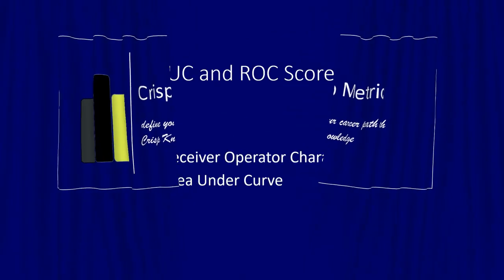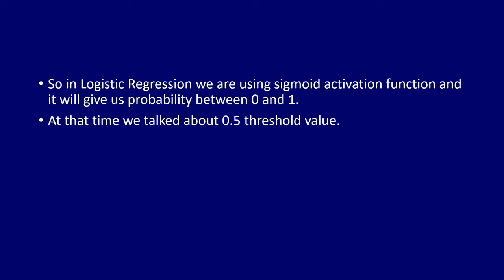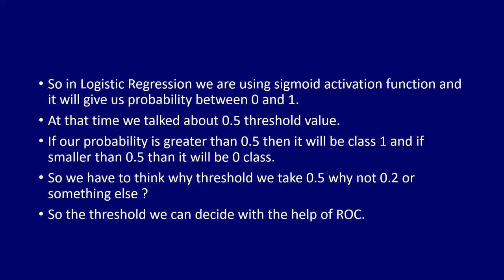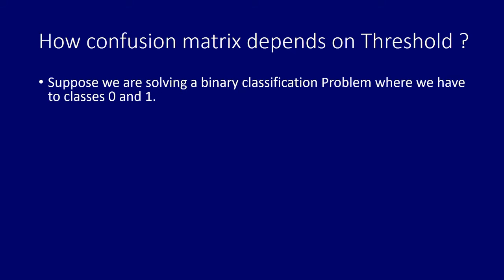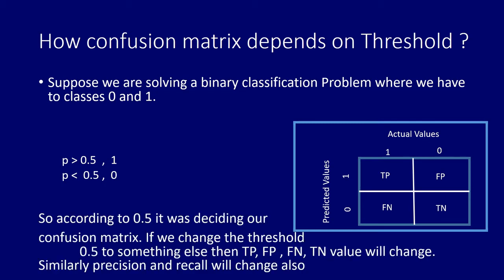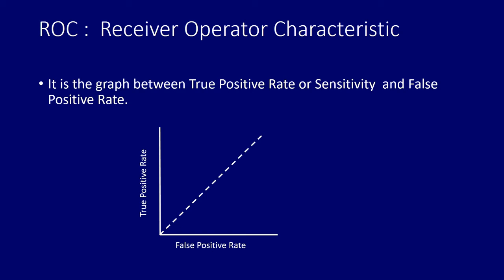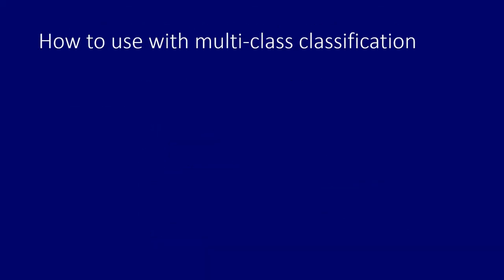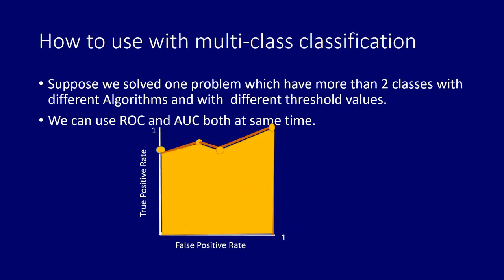AUC and ROC curve for Logistic Regression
In this video we discussed that how AUC- area under curve and ROC- receiver operating characteristic curve work to select precision and recall.